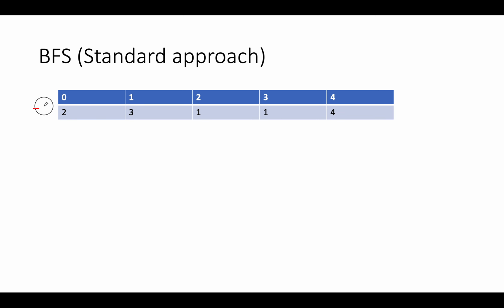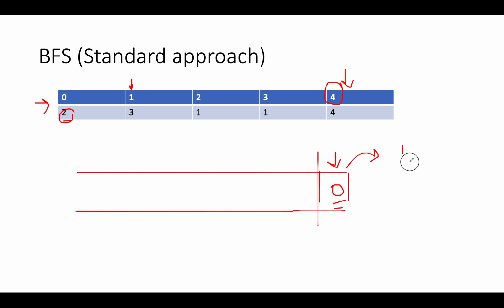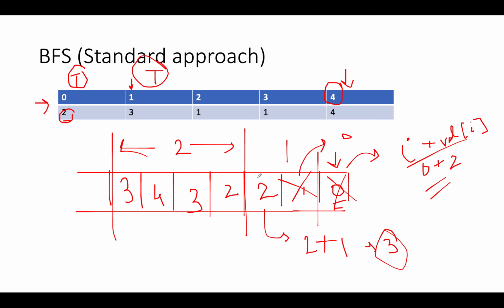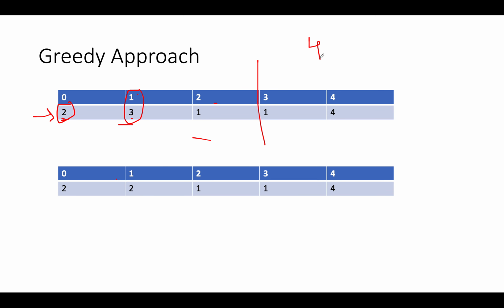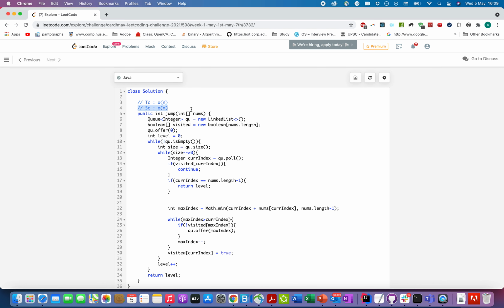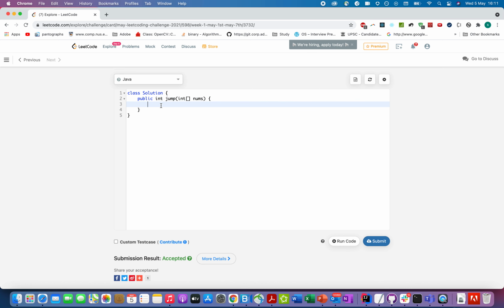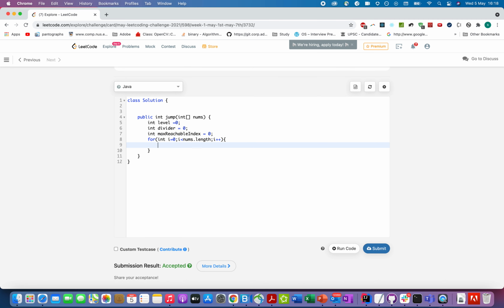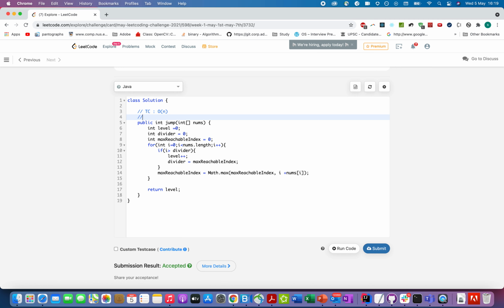Jump Game II | Leetcode 45 | Live coding session | LC 45 | Day 5/30 May 2021 | jump game 2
1) 0:00 Explaining the problem out loud
2) 1:10 Algorithm walkthrough
3) 2:30 Solution 1  BFS
4) 4:30 Solution 2 Greedy
3) 7:15 Coding it up
4) 10:00 Time Complexity